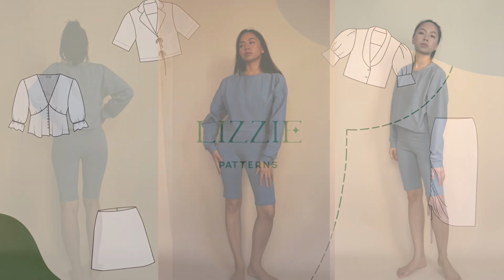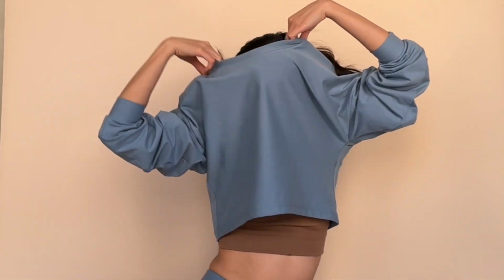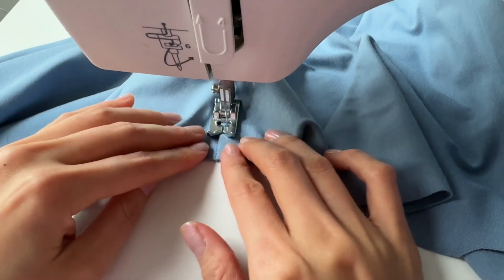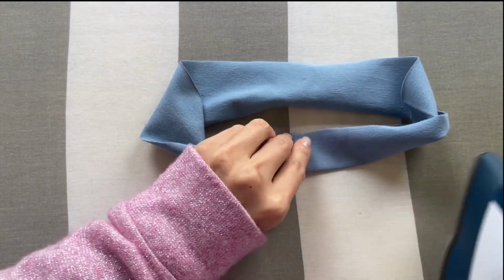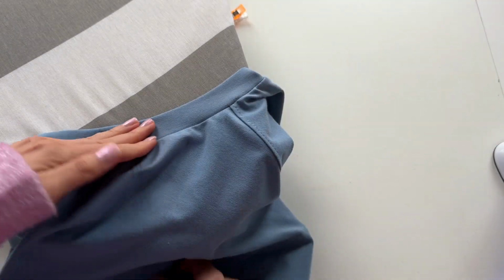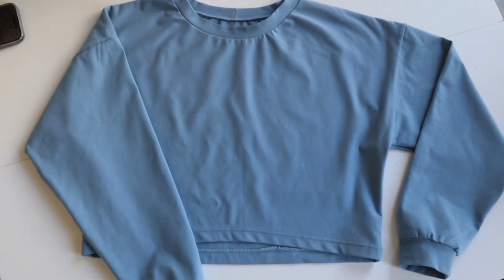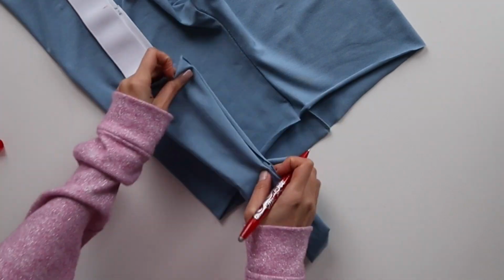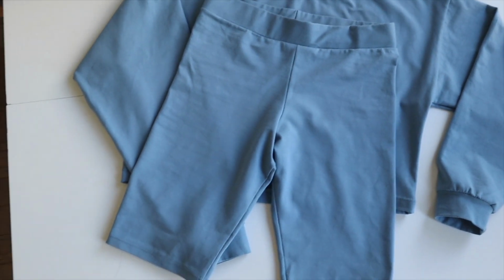How to Sew a Loungewear Set | DIY Easy Chic Sweat Set for Beginners [SEWING TUTORIAL]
Hello fashion girlies!!! In this video I'll show you how to make your own 2-piece loungewear set using knit fabric. Perfect for beginners, you can use either a serger, a zigzag stitch or a stretch stitch on your regular sewing machine. Enjoy the project!

- about me -
Hi there! My name is Lizzie and I'm based in Paris! On my channel you'll see sew along videos, sewing tips and tricks, sewing vlogs, Q&A's, and etc. Thanks for stopping by and I hope you enjoy!